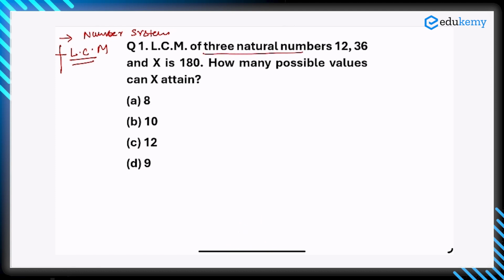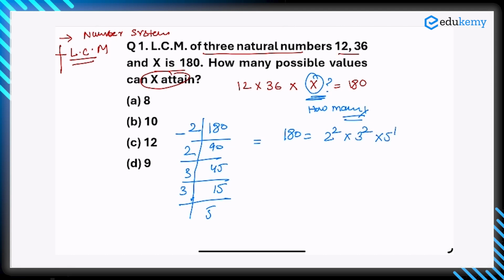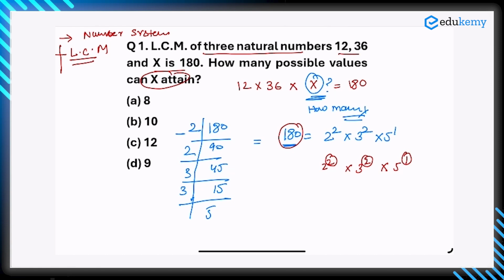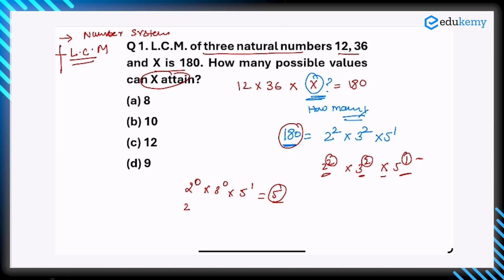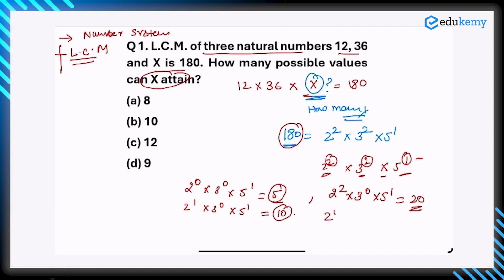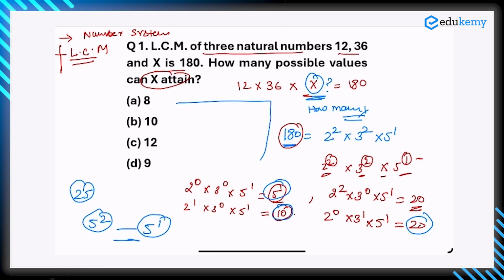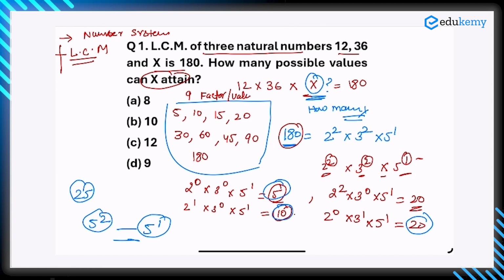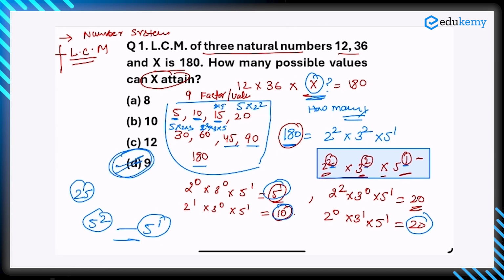Number System (LCM): CSAT Practice For UPSC 2024 with Devender Sir | Video 31 | Edukemy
Welcome to Video-31 of Edukemy's CSAT Practice Program, solving CSAT questions for UPSC, presented by the renowned Devender Sir. This video is designed to demystify the Civil Services Aptitude Test (CSAT) and provide you with effective strategies to tackle its challenges. Devender Sir, with his extensive expertise and proven teaching methodologies, breaks down complex problems into easy-to-understand concepts, making your preparation journey smoother and more efficient.

In this session, Devender Sir solves a question from a wide range of CSAT topics including logical reasoning, analytical ability, quantitative aptitude, and reading comprehension. He shares valuable tips and shortcuts to solve problems quickly and accurately, enhancing your speed and precision. By focusing on practical problem-solving techniques and real exam scenarios, this video aims to boost your confidence and improve your performance in the CSAT section of the UPSC prelims.

Whether you're struggling with specific types of questions or looking for ways to improve your overall score, this session is packed with insights and guidance that can make a significant difference in your preparation. Join us to benefit from Devender Sir's expertise and take a crucial step towards achieving your UPSC goals. Don't miss this opportunity to enhance your CSAT skills and ensure success in the prelims!

- 317 UPSC qualifiers in Final Merit List (UPSC CSE 2023)
- 6 Edukemy students in the top 100 (UPSC 2023)
- 90% Hit Rate in UPSC Geography Optional Paper, Mains 2023
- 50% questions hit rate in mains over years.
- 80+ years of cumulative teaching experience.
- India's Best-in-class Faculty.

For Daily Updates and Study Material:
2. Be Exam Ready by Practicing Daily MCQs
3. Daily Newsletter - Get all your Current Affairs Covered
4. Mains Answer Writing Practice